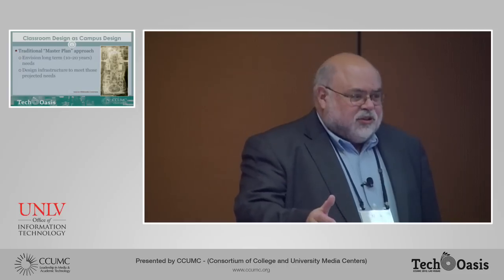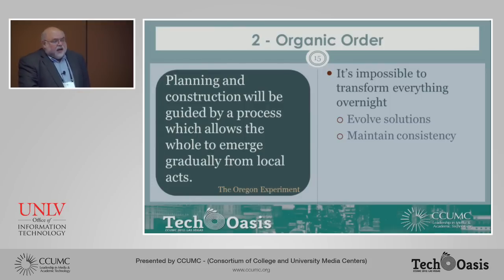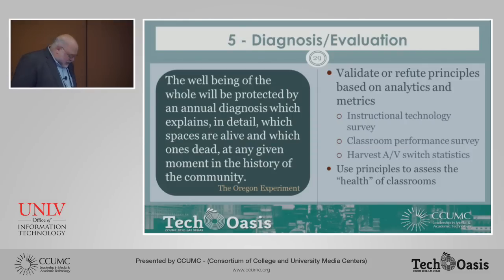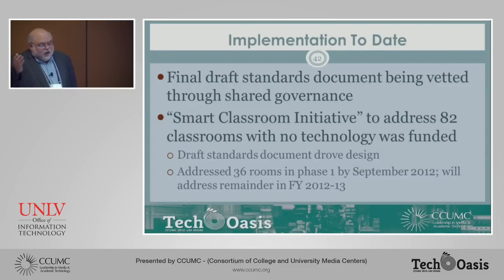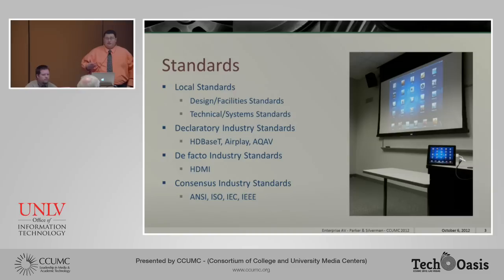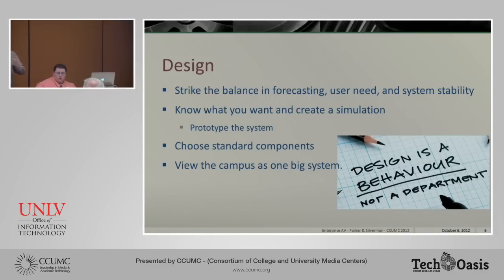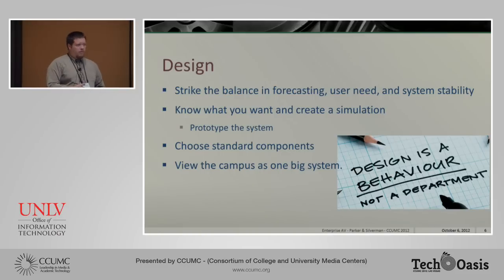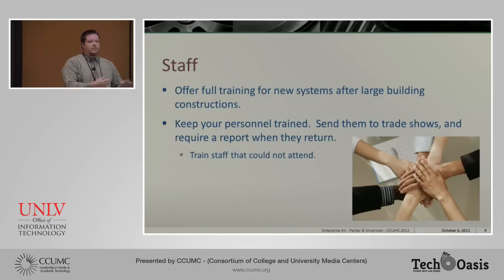CCUMC 2012 - Creating a Sustainable Process for Classroom Renovation AND Enterprise Audio Visual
From the CCUMC Conference in Las Vegas, Nevada, October 3-7, 2012. Creating a Sustainable Process for Classroom Renovation: Principle-based Standards presented by Nick Laudato, Columbus State CC FOLLOWED BY  Enterprise Audio Visual: Moving Past Project by Project Thinking, presented by Matthew Silverman,  George Mason University, and Jeremy Parker, Virginia Commonwealth University